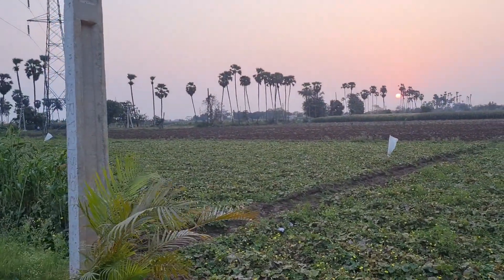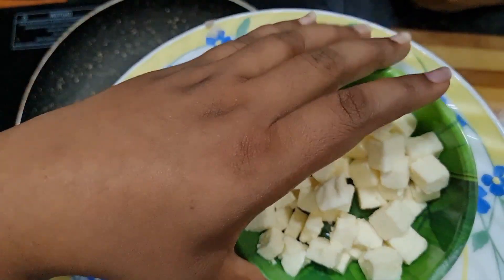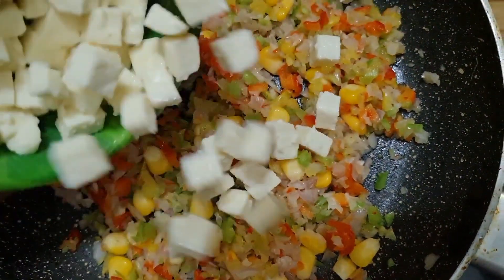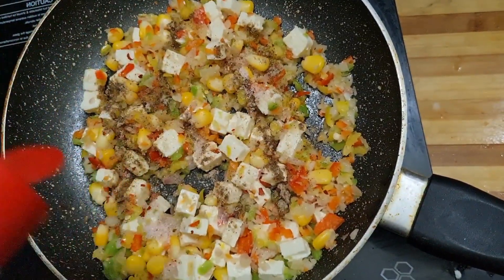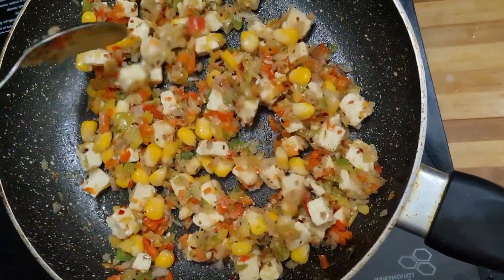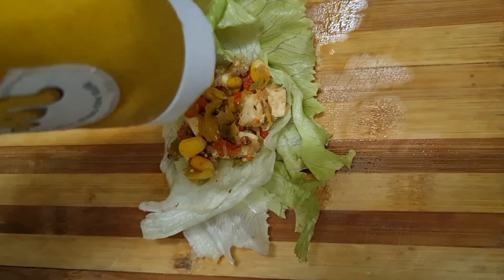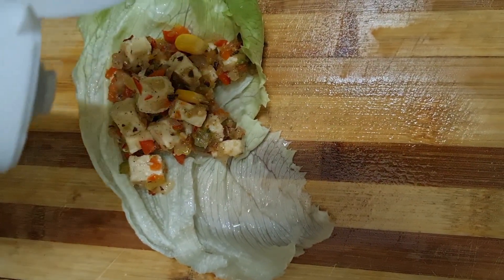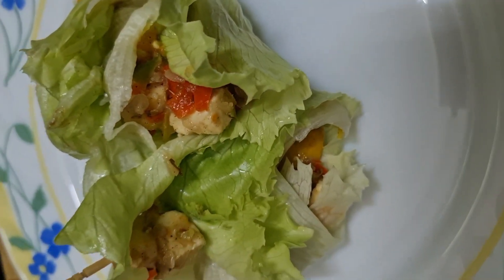paneer lettuce wrap for weight loss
today in this video I am sharing one of my favorite weight loss recipes
hope u love it